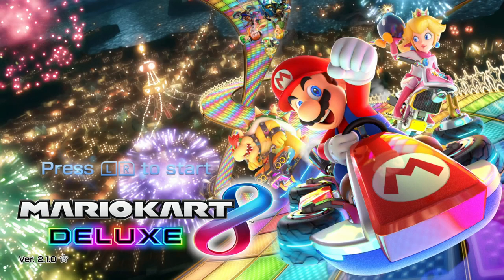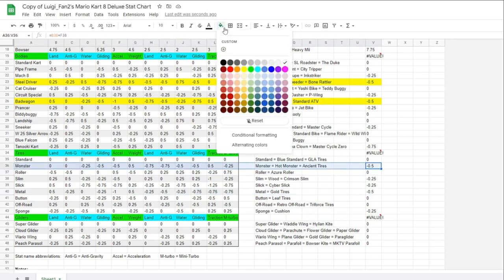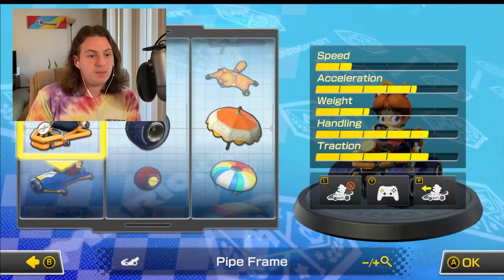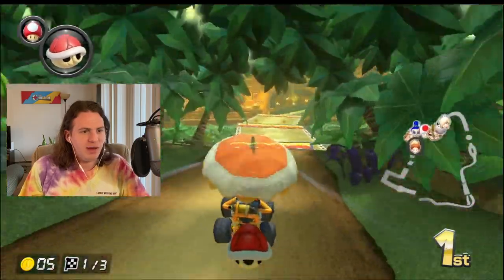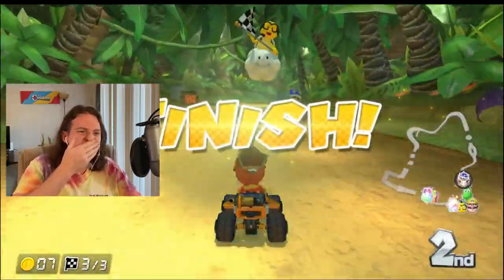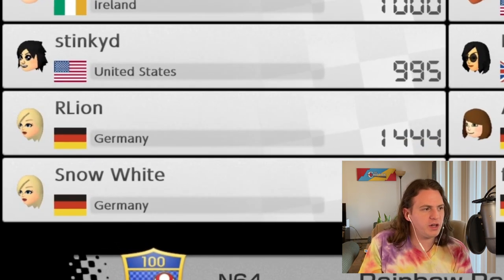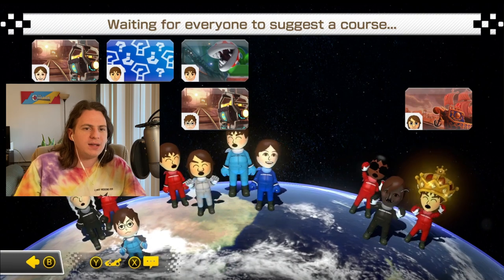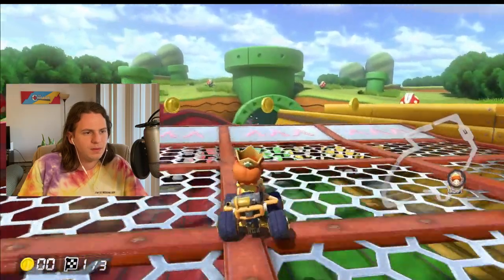I Raced Against Strangers with the Slowest Kart in the Game!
Today I tried to win a race using the slowest possible kart in Mario Kart 8 Deluxe! (Sort of...)

Here's the spreadsheet that I used to do all the calculations, in case your interested